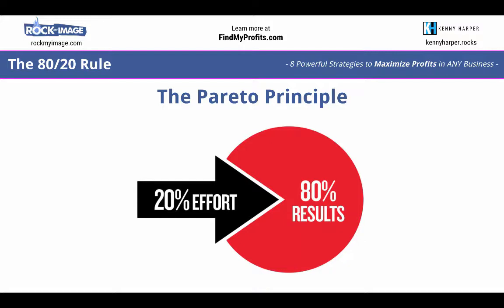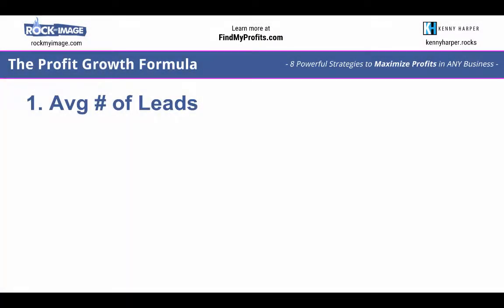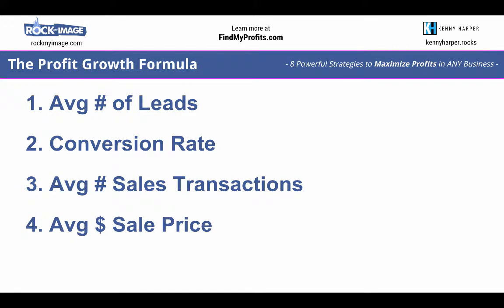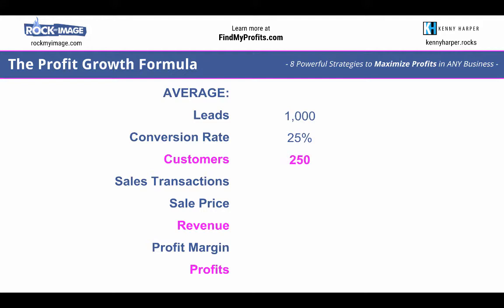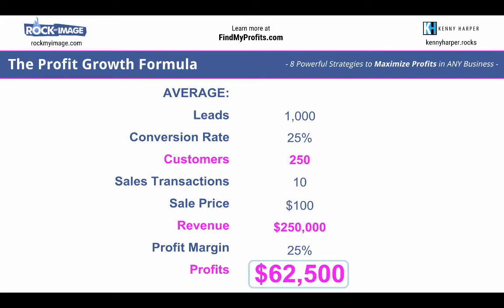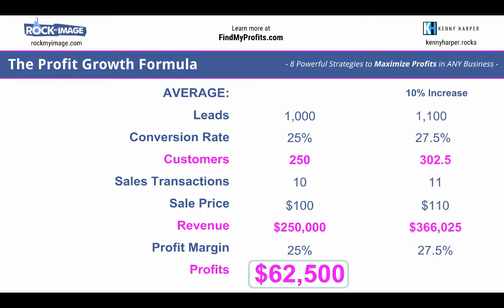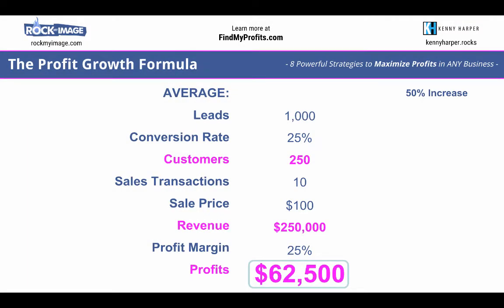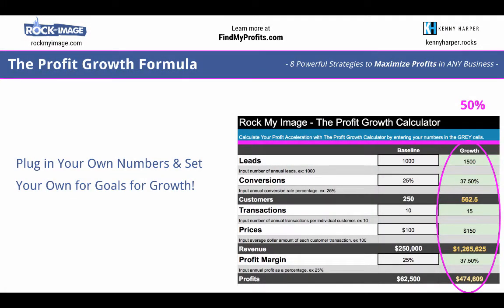Leveraging The 80-20 Rule In Your Business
Have you heard of the 80/20 Rule, also known as The Pareto Principle?

This principal states that on average you get 80 percent of your results from 20 percent of your actions.

Think about that...

On a daily basis we spend 80 percent of our time doing things that only get 20 percent of our results.

Eeek! That's about as inspiring as checking your email every five minutes.

The awesome news is, when you identify the 20%, you can choose to put more time doing the things that produce more results.

You can own The 80/20 Rule when you leverage, The Profit Growth Formula!

This is the 20% to that gets the 80% of Profit Growth in your business.

Take a quick moment and check it out. You'll be glad you did.

Claim your free resources, copy of the book and more tools and resources by viewing

4. Join our FREE Community for B2B Advisors looking to Grow and Optimize their businesses

5. LEAVE A COMMENT:
Have a burning question? Ask and we will answer it in an upcoming video.

🔆About Growth Amplifiers🔆
We help B2B business owners and advisors create sustainable growth while avoiding extra work through proven strategies and systems to amplify their business.

🔴 Take the FREE assessment 🔴
Gain an outside perspective and discover untapped opportunities in your business by taking our quick assessment.